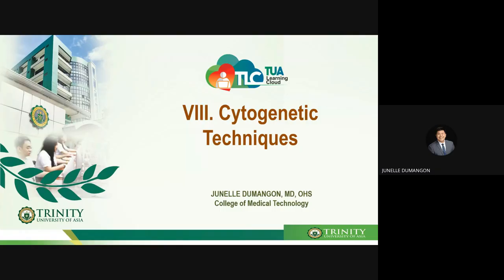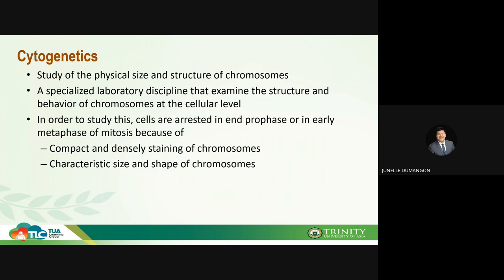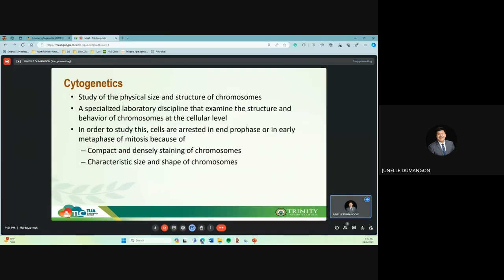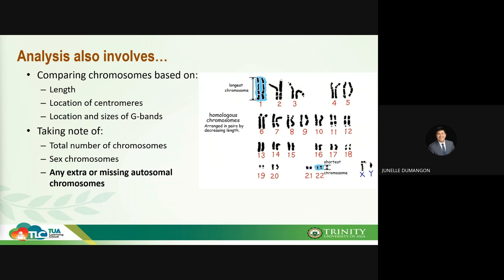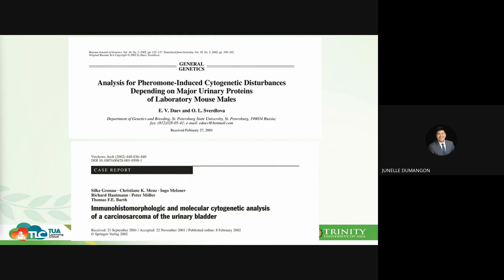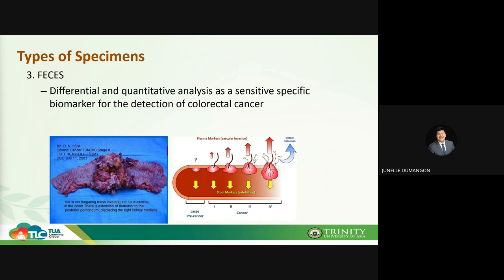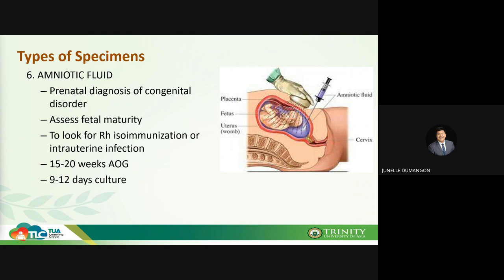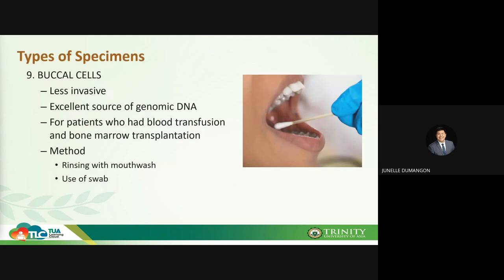Cytogenetics - Cytogenetic Techniques